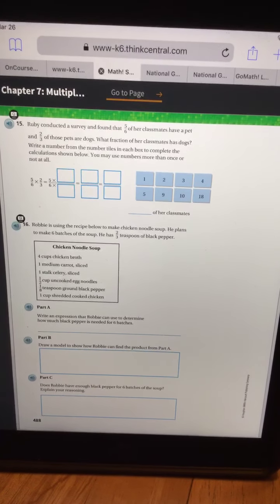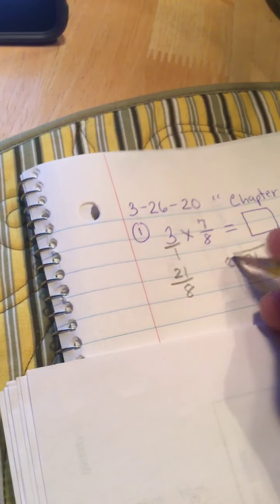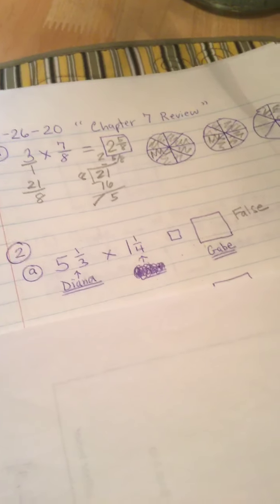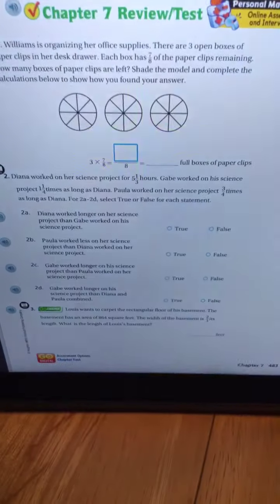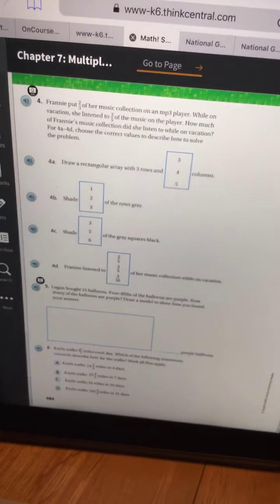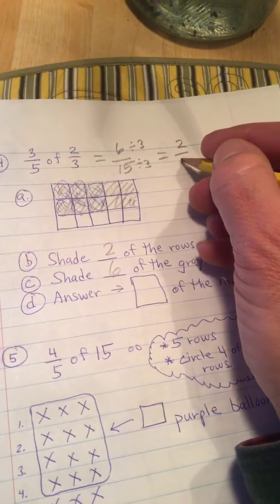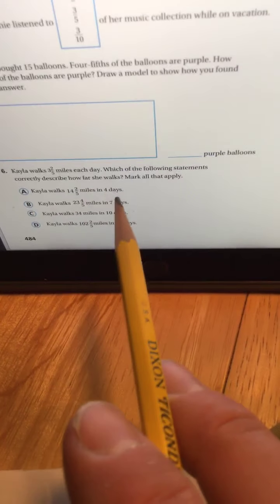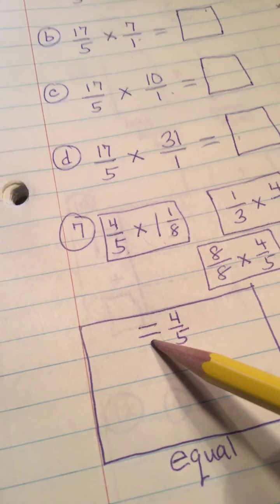Chapter 7 Review Part 1